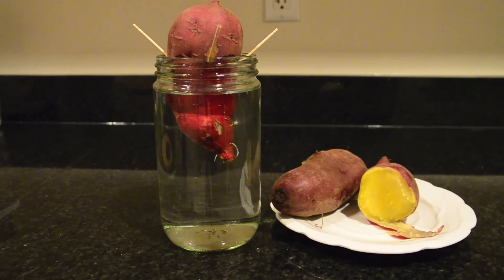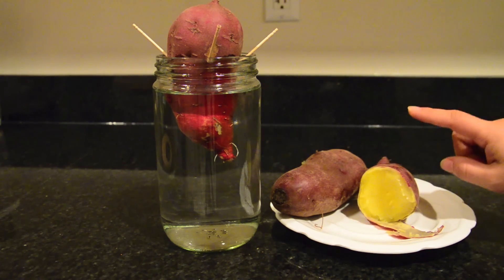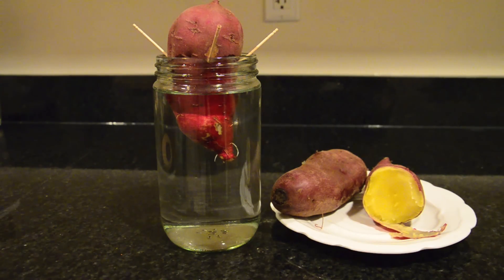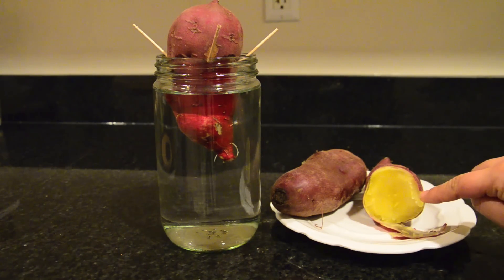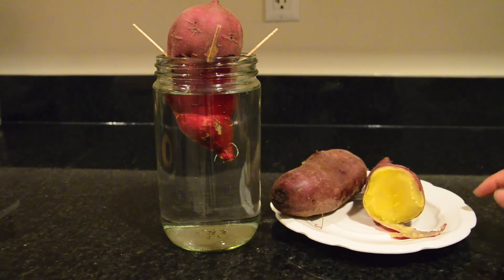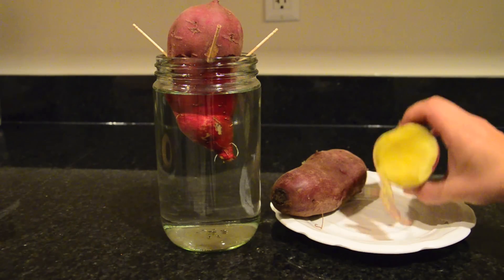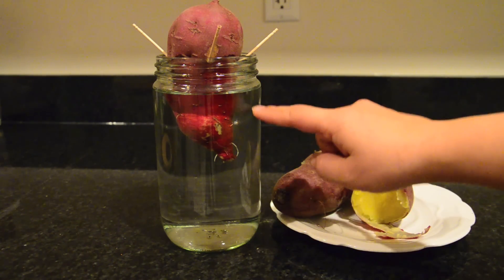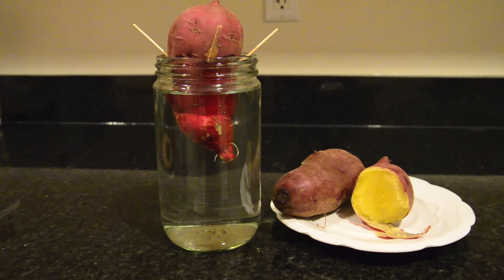Growing indoors: starting sweet potato slips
This year, I thought I will try growing sweet potatoes in bags. It seems that starting sweet potato is a little different from starting potatoes. I will be attempting to grow some sweet potato slips to plant into the bag.